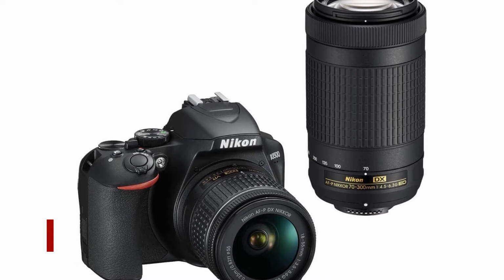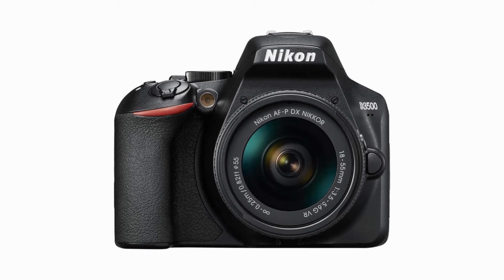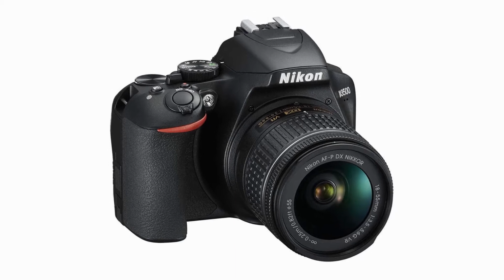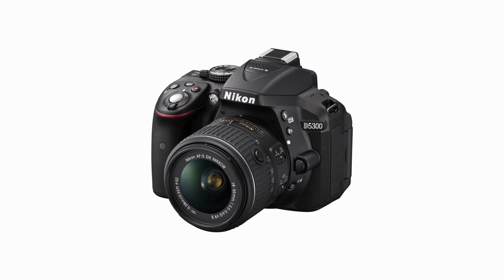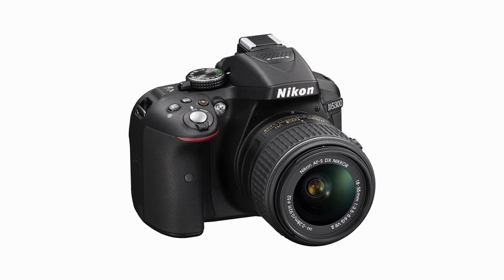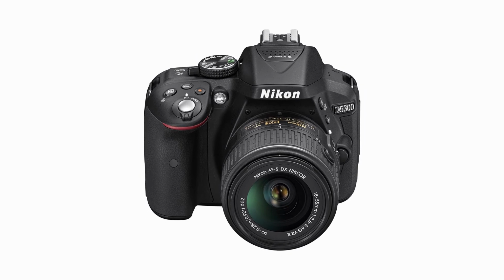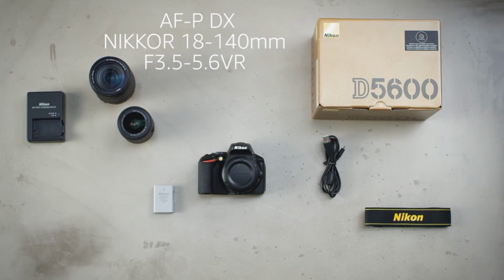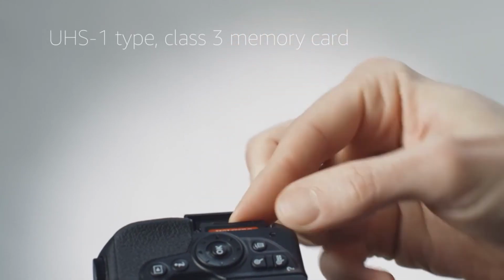3 Best Nikon Cameras For Beginners! ✅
Let's talk about the Best Nikon Cameras For Beginners . I have made a list of Best Nikon Cameras For Beginners  which will help you decide which one to choose.

Best Nikon Cameras For Beginners Introduction 0:00

Looking for the finest DSLRs for beginners? If you're just getting started with photography, deciding which DSLR to buy can be a bit daunting. Fortunately, we've done extensive testing of all the current models from Canon, Nikon, and Pentax to help you find the perfect match.Although the photography world is going toward mirrorless technology, DSLRs are still viable solutions for novices. For starters, DSLRs are still the most affordable option to purchase a camera with a built-in viewfinder, which is a crucial tool for framing and composition.

I have prepared this video guide to Best Nikon Cameras For Beginners  to give you the ins and outs to help you make the right choice. So let's get started.

Portions of footage found in this video are not original content produced by OnlyBestOnes. Portions of stock footage of products were gathered from multiple sources including, manufactures, fellow creators and various other sources.